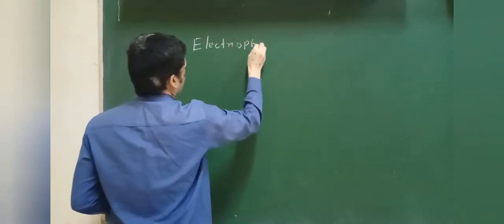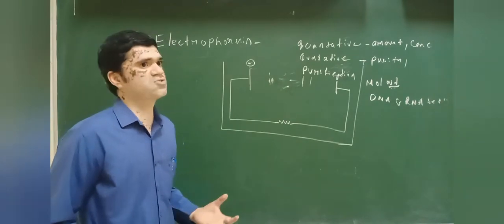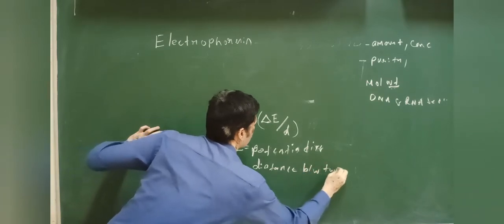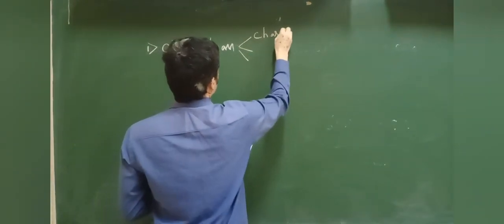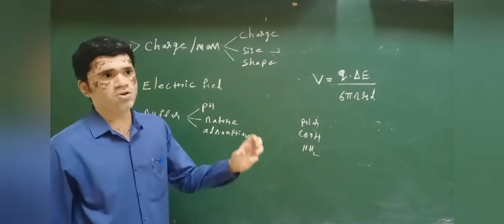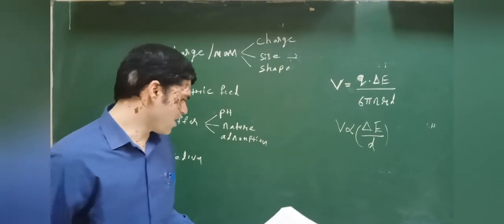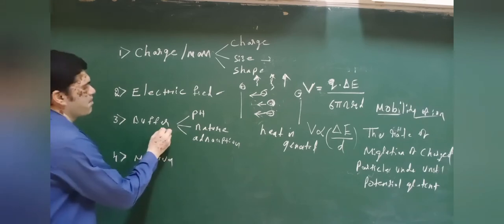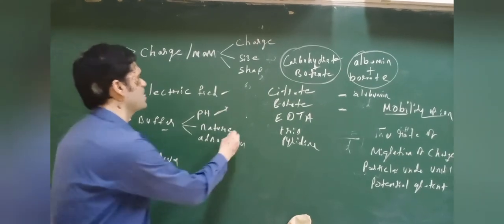Biophysical chemistry part-1 M.SC fourth sem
Electrophoresis principal